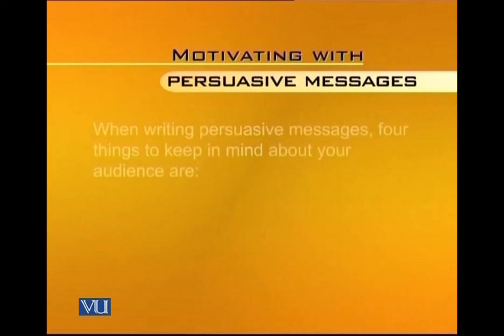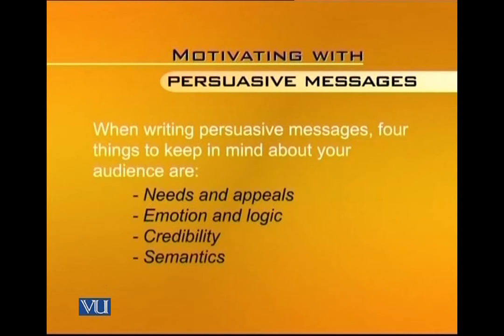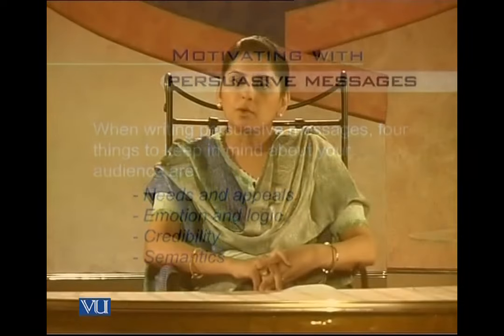Writing Persuasive Messages | Business and Technical English Writing | ENG201_Lecture21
ENG201 - Business and Technical English Writing,
Lecture21: Writing Persuasive Messages,
By Saima Asghar